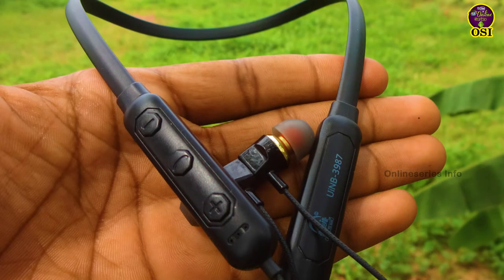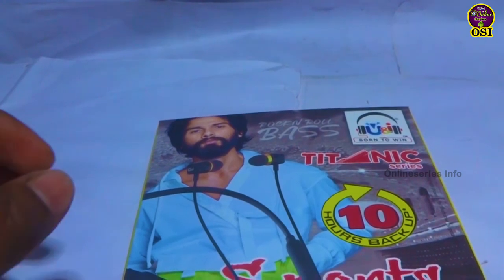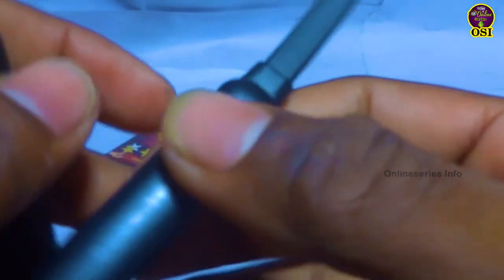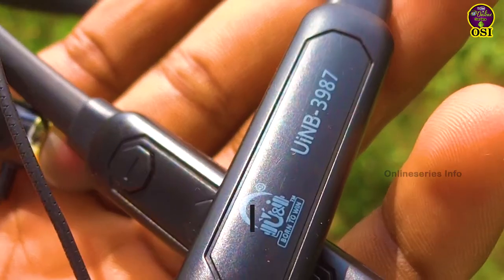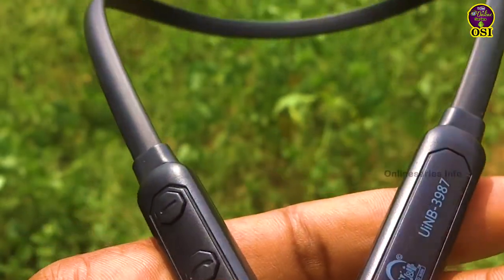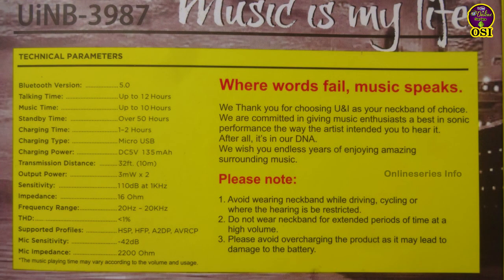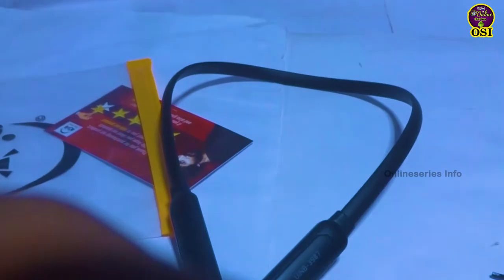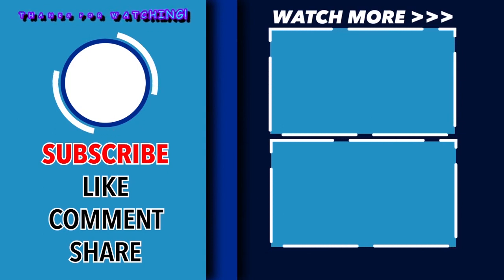ui titanic series bluetooth earphone unboxing and full review | Neckband Bluetooth Headset | tamil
Onlineseries Info:
U&i Titanic Series Bluetooth Neckband Bluetooth Headset (Black, Wireless in The Ear)

Playlist links tamil:
Google pay Tutorials:

About this video:
*ui titanic series Bluetooth earphone unboxing review
        hello, guys welcome back to my channel in this video i am going to tell you the best budget Bluetooth this product worth money value. so don't miss this ui neckband titanic series Bluetooth earphone under 600. if you want to buy a new Bluetooth earphone under 1000 or below this is the best suggestion for you go on watch this product full review above video then buy this Bluetooth earphone Thanks a lot for all for supporting our online series info channel.

Relevant search
u&i titanic series bluetooth neckband
U&i bluetooth earphone under 500
best budget bluetooth earphone under 500